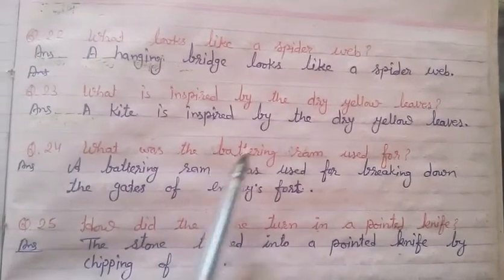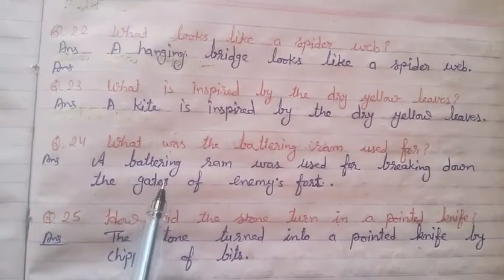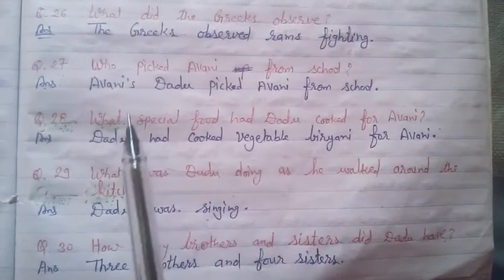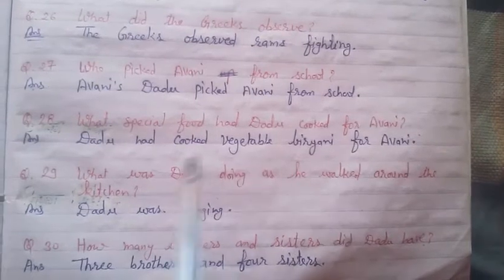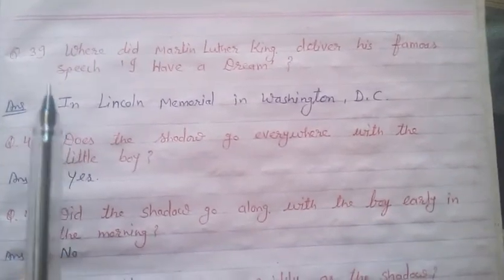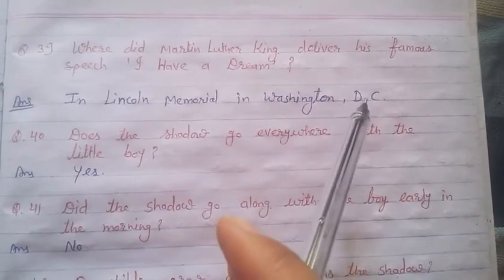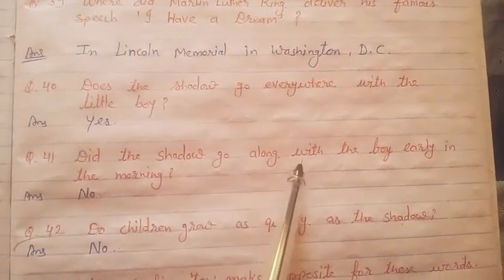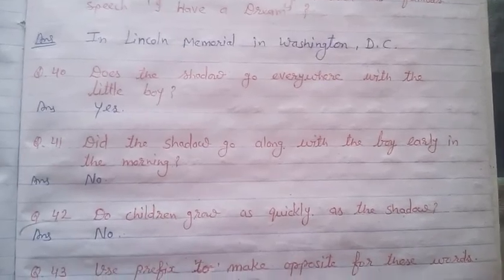Class 3 (English) Revision part 2